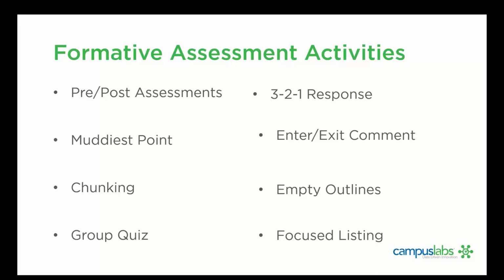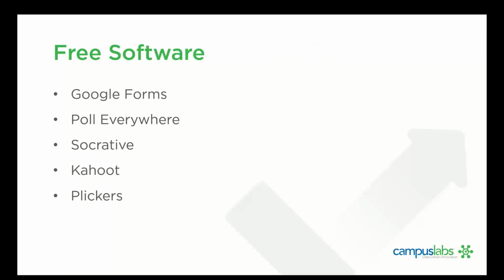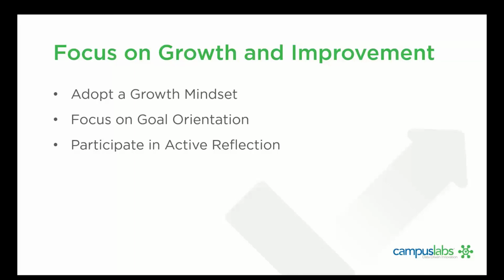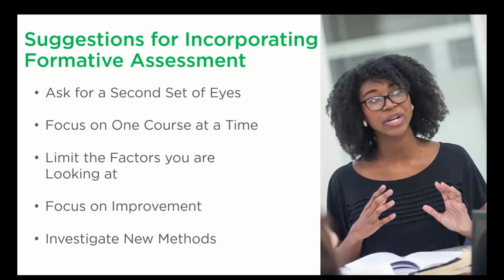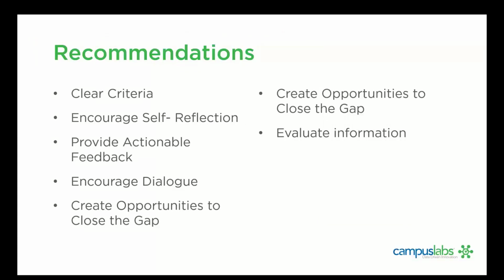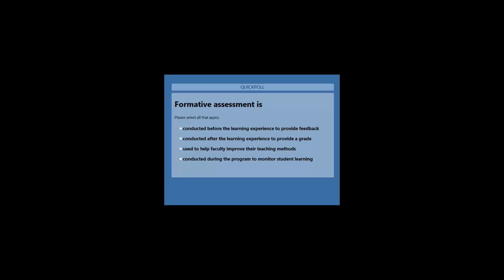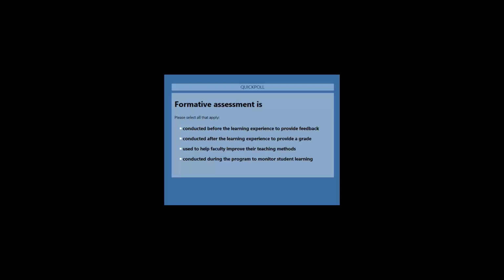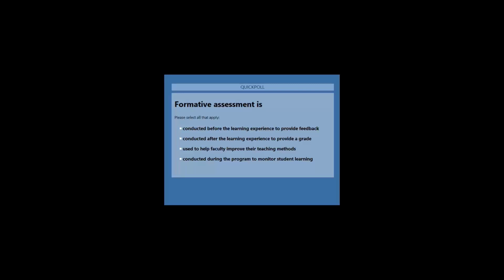SDCE Formative Assessment Part 3